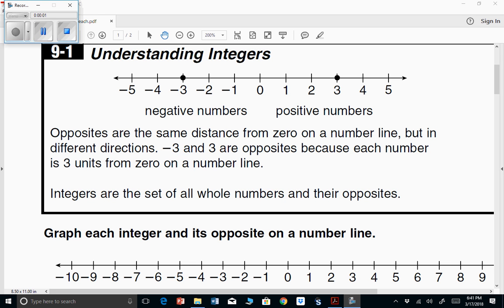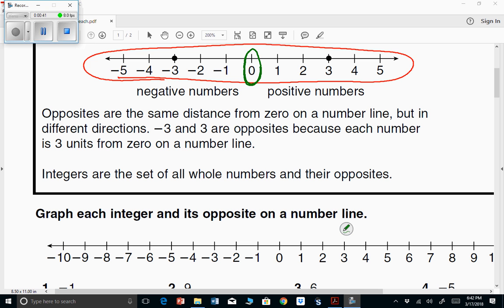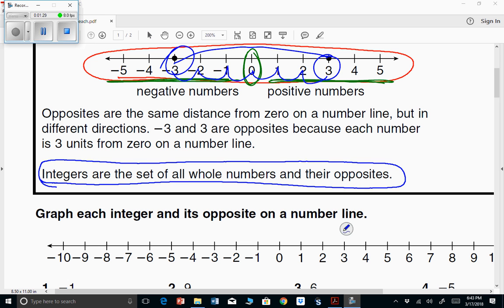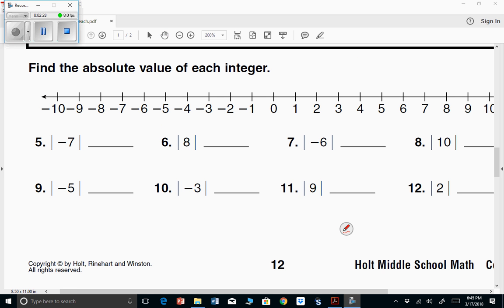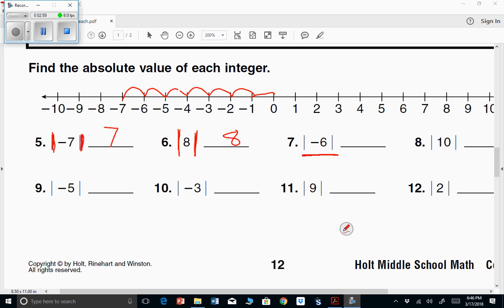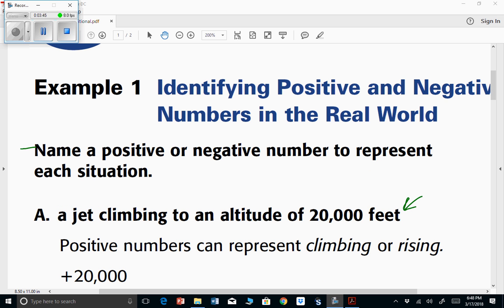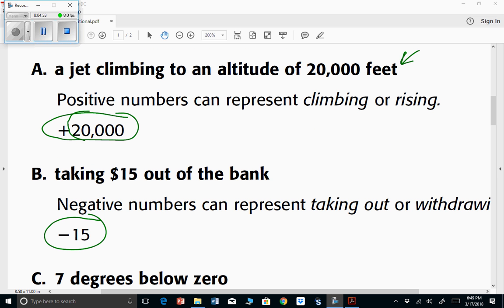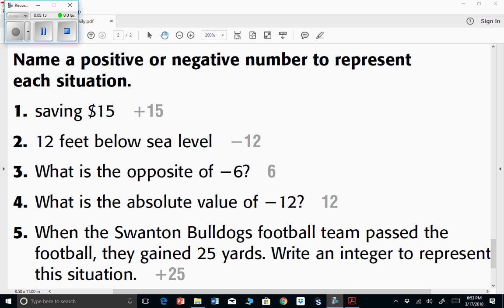Math 6 9 1 Understanding Integers